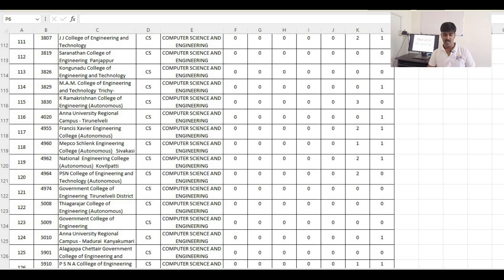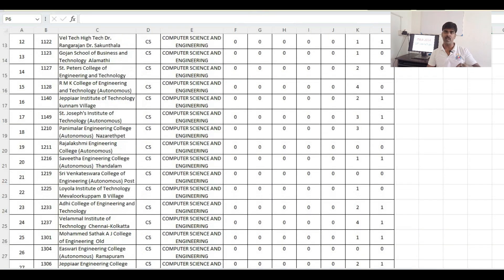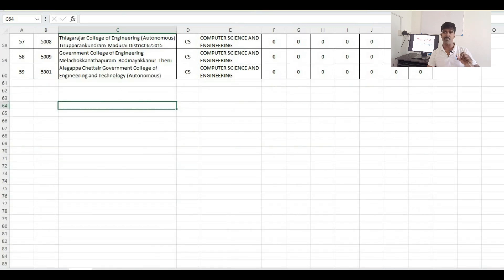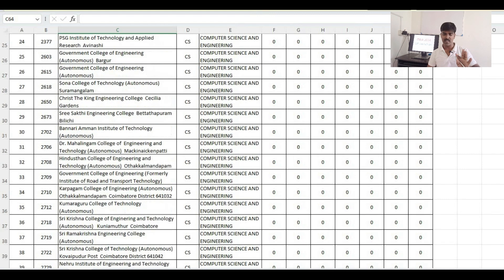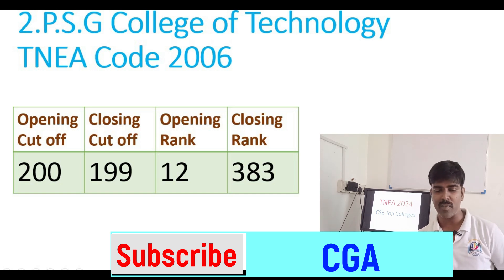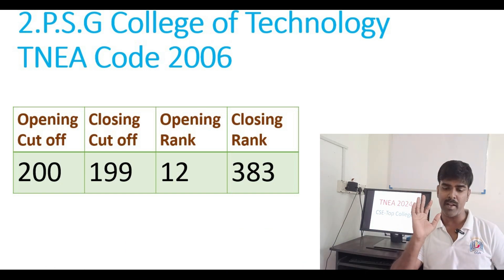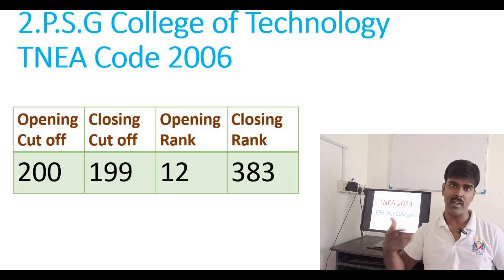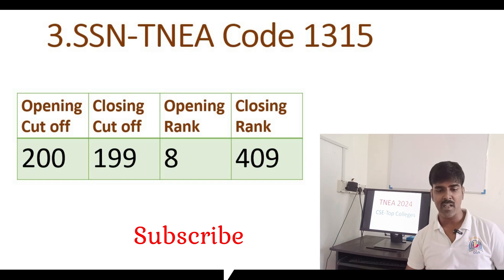TNEA 2024: CSE Top Colleges || Closing cut off and Rank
Fill this Google form for Scholarship in top colleges

Join our whatsapp channel: CGA

In this video, we provide detailed information on the opening and closing cut-offs for the Computer Science and Engineering (CSE) stream for the OC community in TNEA 2023. Understanding these cut-offs is crucial for making informed decisions during the TNEA 2024 counseling process. We will also discuss various other important parameters that can help you choose the best college for your engineering studies.